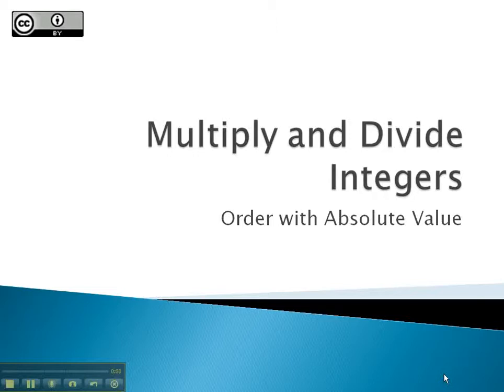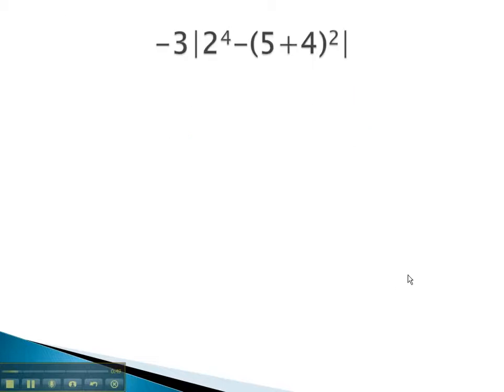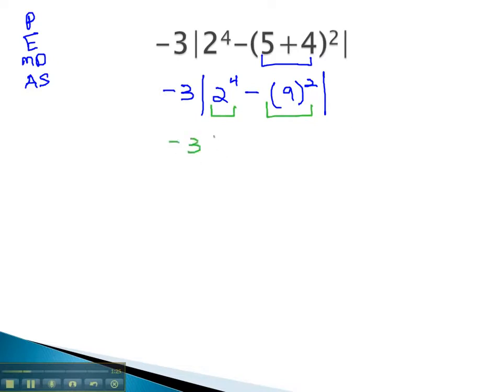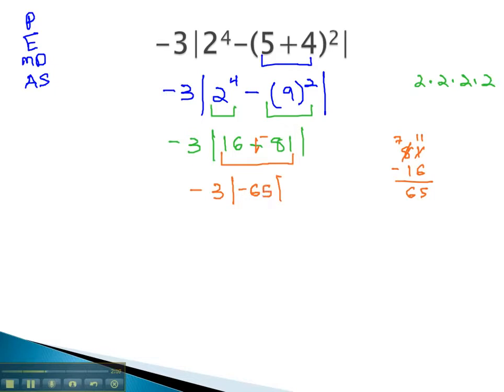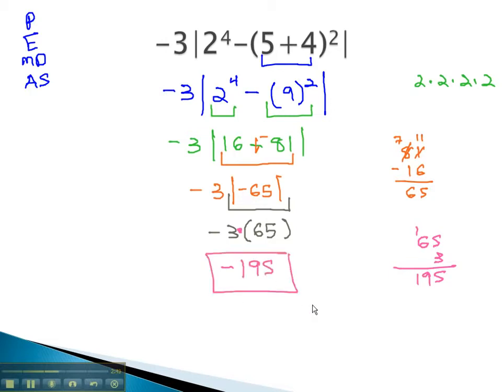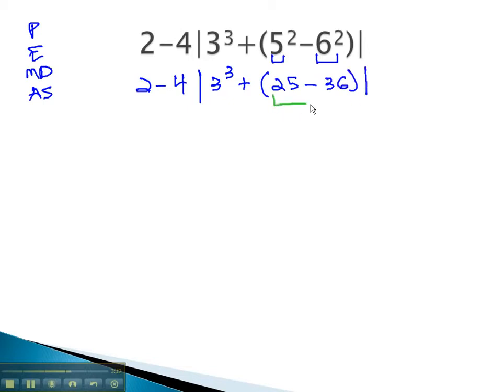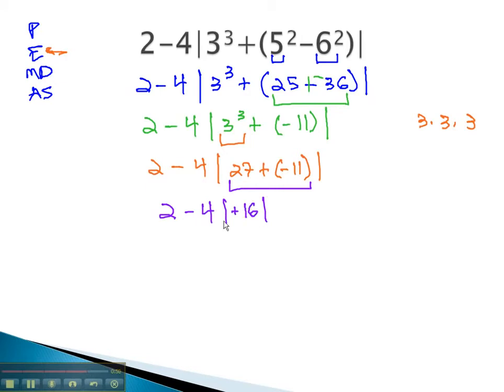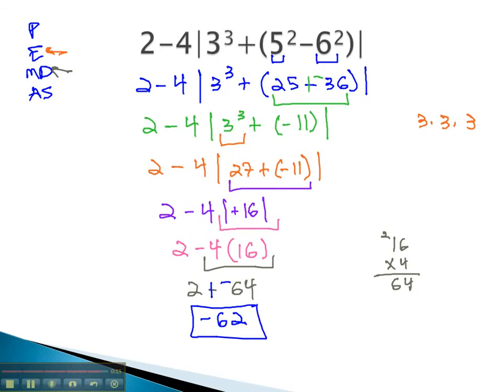Order of Operations with Absolute Value